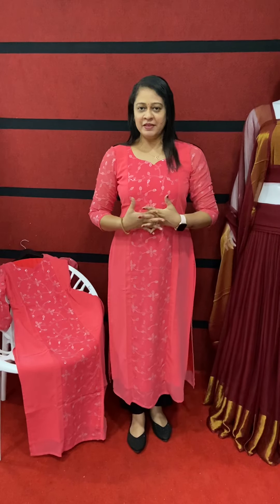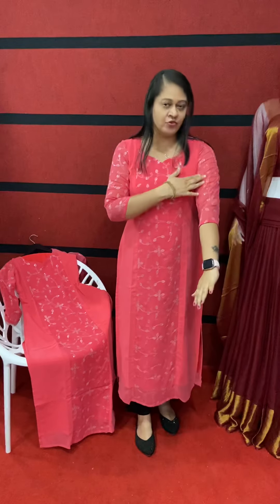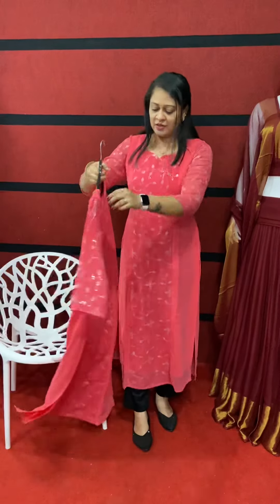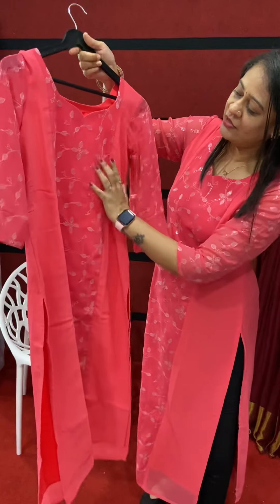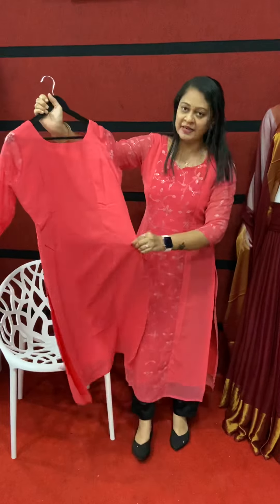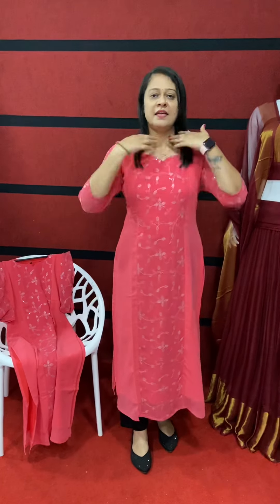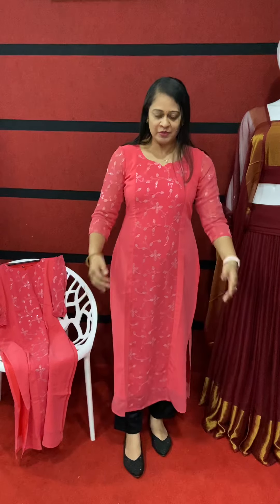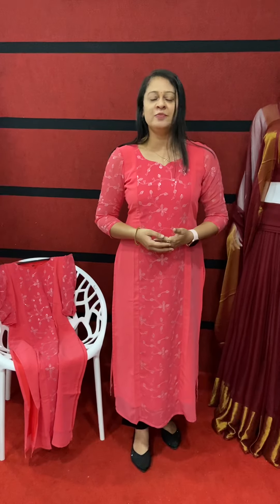Designer Kurtis-114 | My Venue